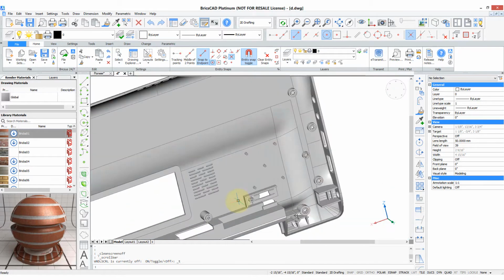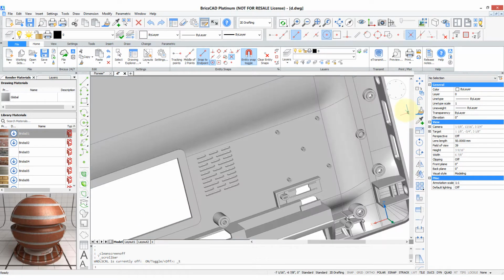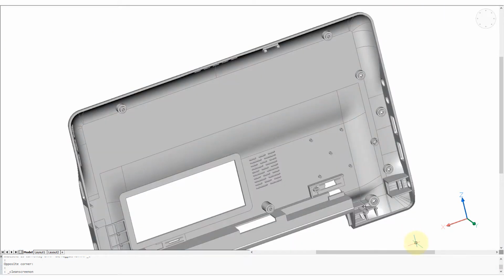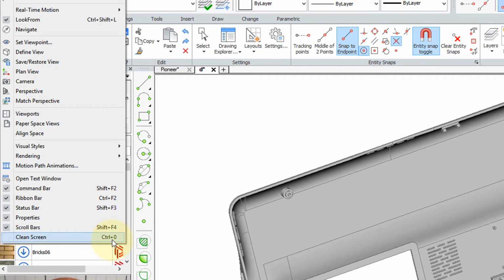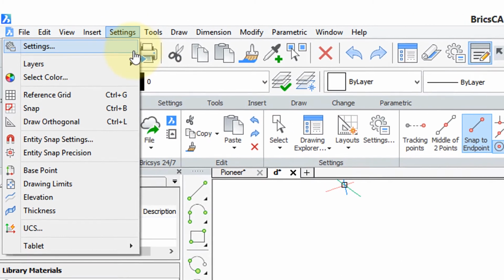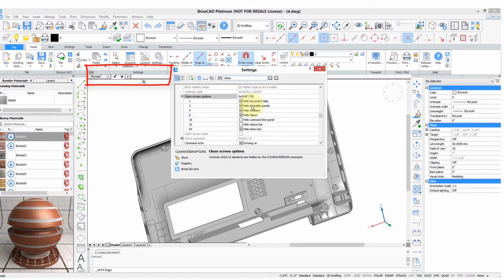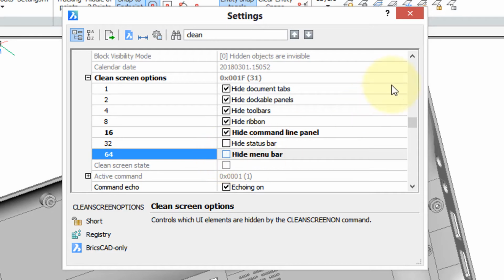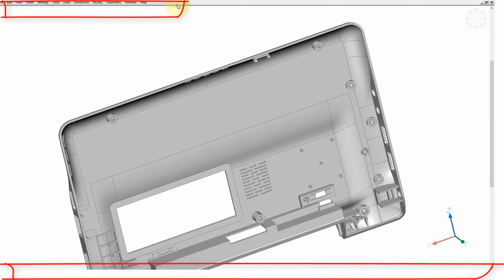Clean Screen; Maximizing the Drawing Area - BricsCAD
Maximize the Drawing Area with CleanScreen Ctrl+0 (or Cmd+0 of MacOS devices).

Learn to press how to maximize the drawing area and then return to the normal interface. You also learn where in the Settings dialog box you control which user interface elements are hidden -- and which are shown -- in clean screen mode.

BricsCAD has a lot of user interface elements for you to access information and carry out commands -- menu bar, ribbon, toolbars, panels, command bar, status bar, scroll bars, and more. Fortunately, it provides a way to dismiss them all to maximize the drawing area: Clean Screen.